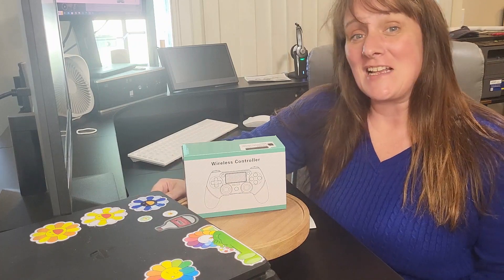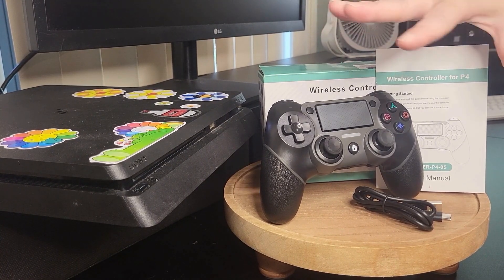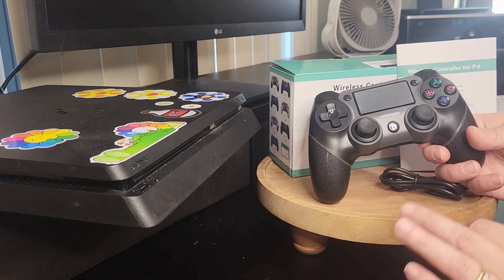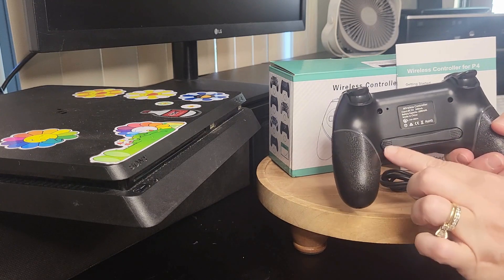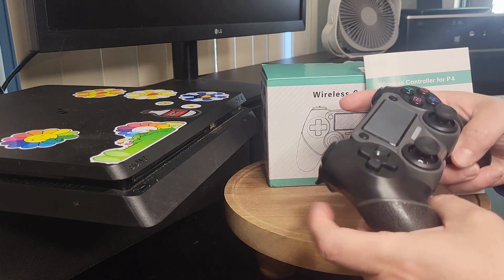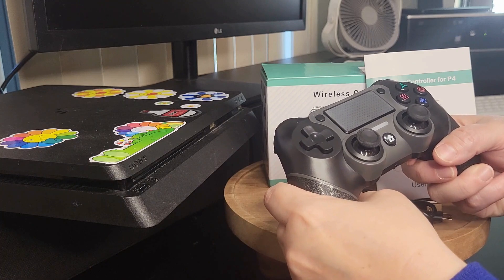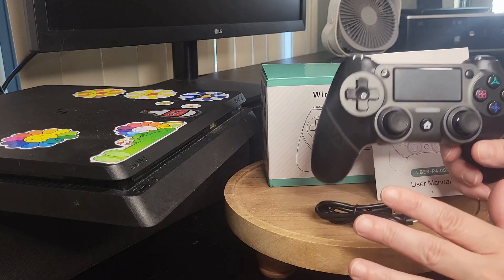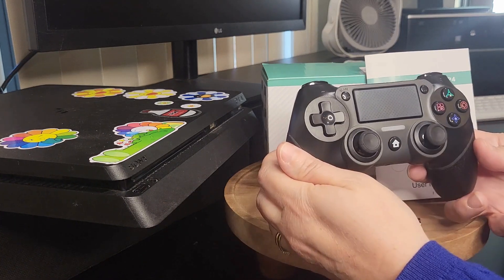Controller Chronicles: Exploring the World of PlayStation Gaming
Welcome to Controller Chronicles, the ultimate destination for PlayStation enthusiasts! Dive into the rich world of gaming with our in-depth reviews, tutorials, and gameplay showcases featuring the iconic PlayStation controller. Join us as we explore the latest releases, uncover hidden gems, and master the art of gaming with the PlayStation controller. Whether you're a seasoned gamer or just starting your journey, Controller Chronicles is your guide to all things PlayStation.